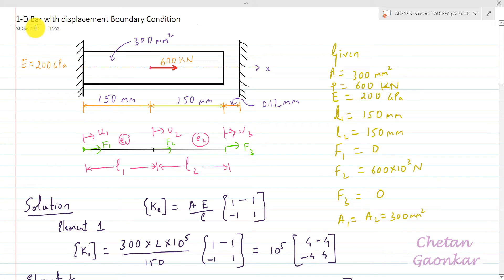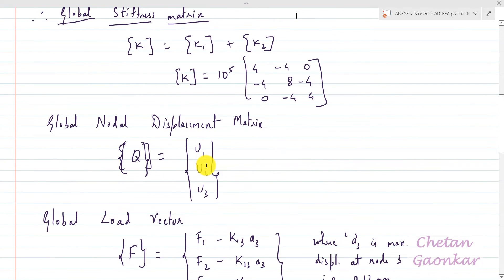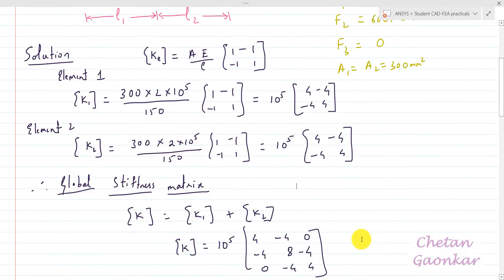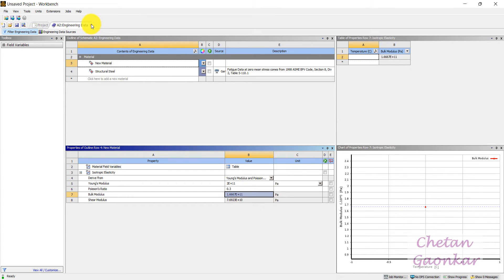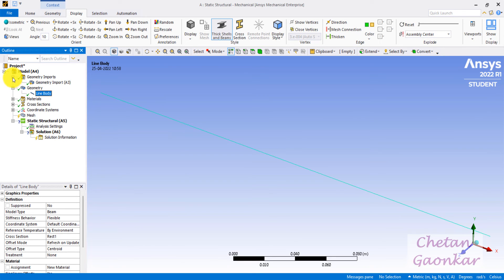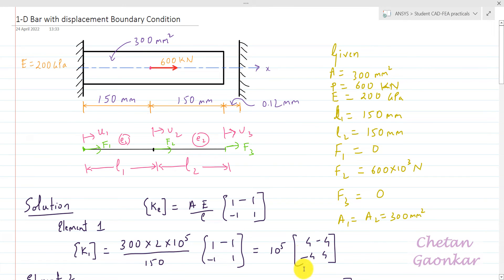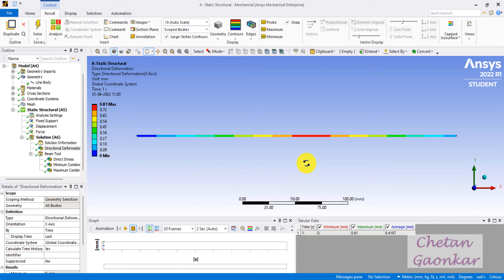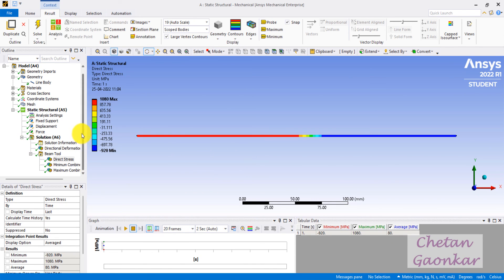5. Analysis of 1-D Bar using ANSYS Workbench (Displacement Boundary Condition)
This video gives detail explanation of how to perfrom analysis of 1-D bar with DISPLACEMENT BOUNDARY CONDITION using ANSYS Workbench. Results obatined are Deformation Plot, Stress distribution plot and Reaction Forces.